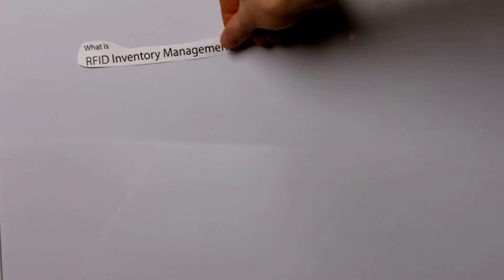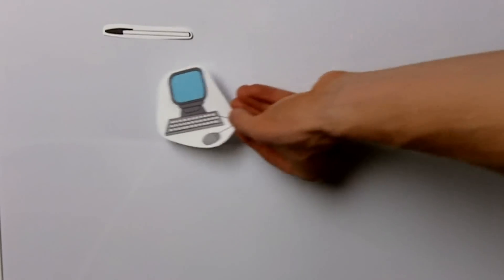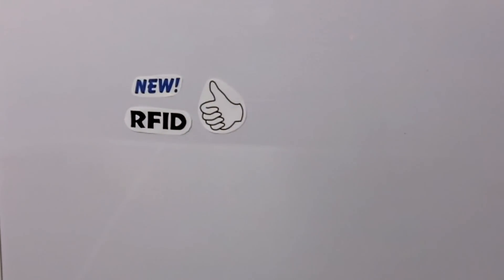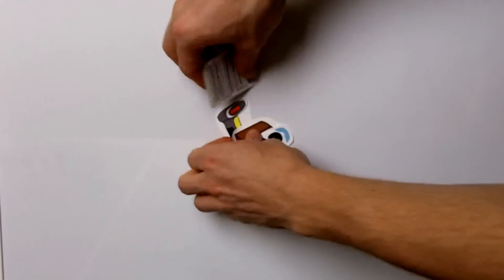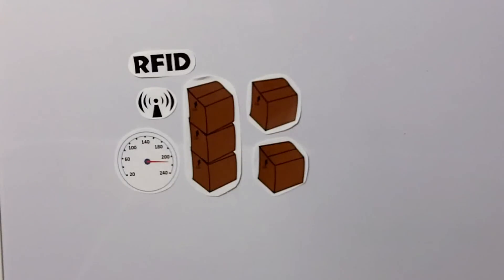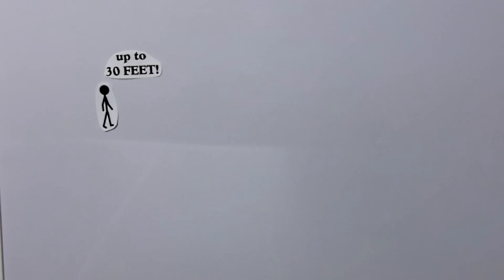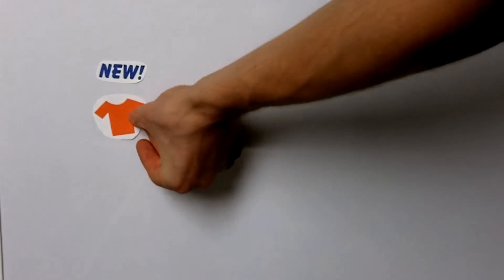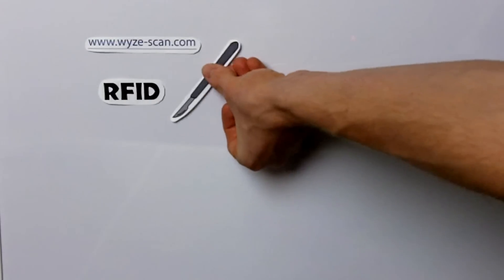What is RFID inventory management?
- A simple video explaining RFID inventory management and its benefits.